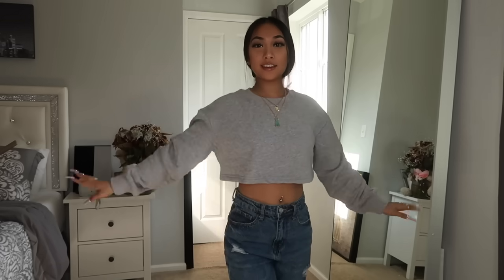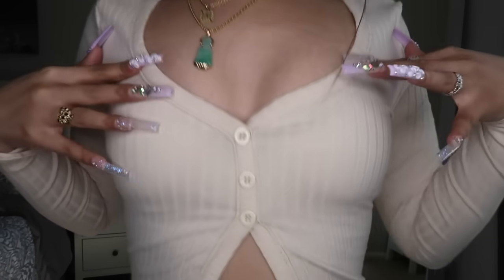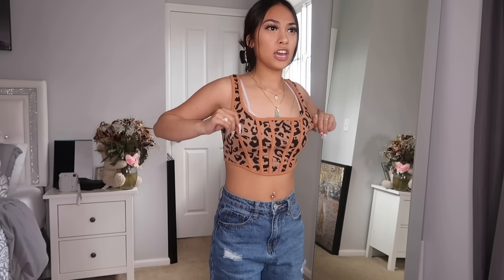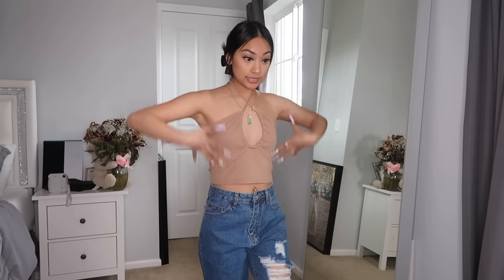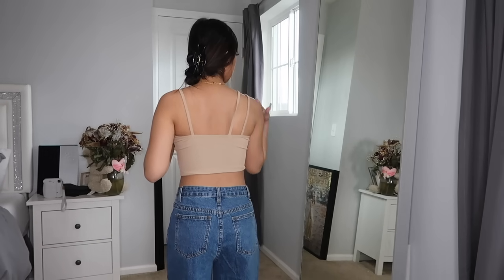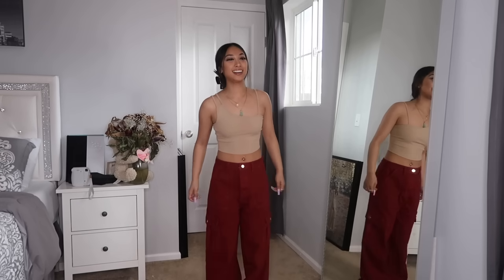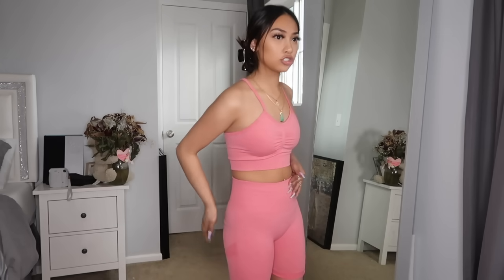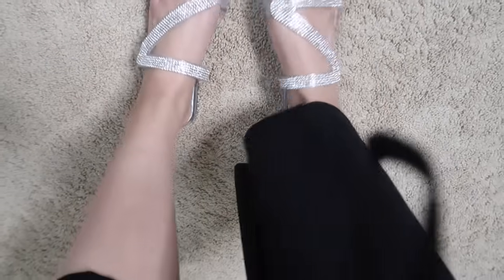Spring Shein Try On Haul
FAQ
I'm 17
Birthday: 11/15/03
I’m from WA
I’m asian Cambodian and Filipino
Intro song Drop That Bag - Capalow
Camera I use is the canon G7X Mark II
Thumbnails I use MOLDIV & Phonto